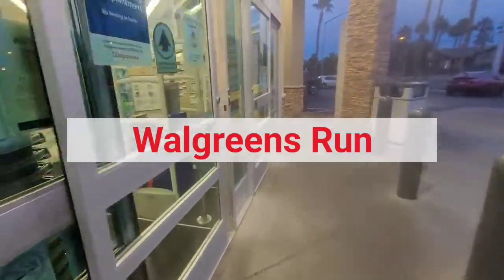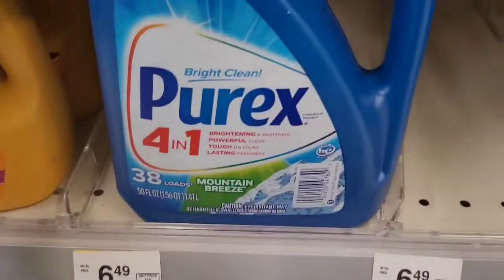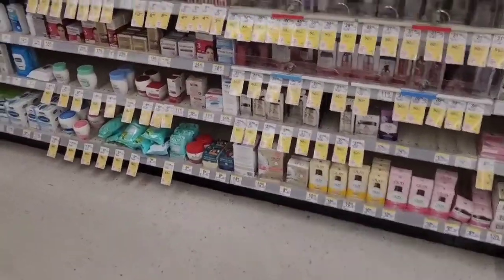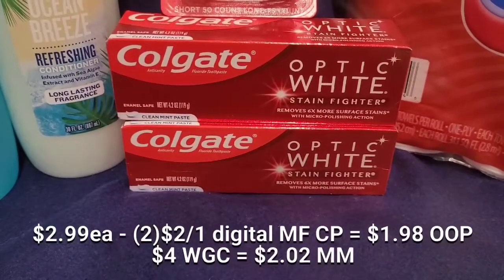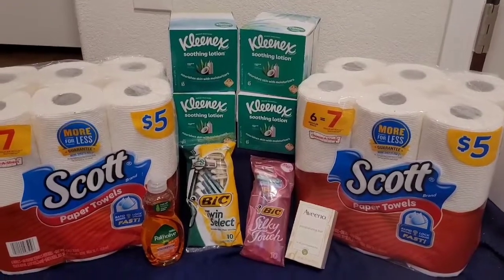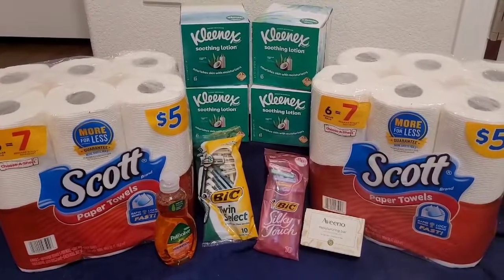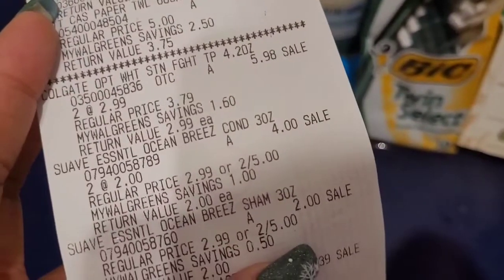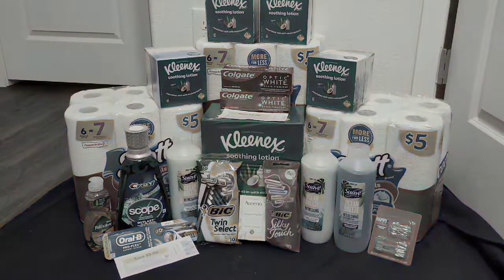Couponing at Walgreens | Shop With Me & Haul | Beginner Friendly Deals!! Come Save With ME🤑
Welcome to my channel I hope you enjoyed watching my Walgreens Couponing deal's & haul for Jan 10th - Jan 16th including clearance finds, beginner friendly deals and more... If you enjoyed check out my channel content and consider joining the subscribe or die squad for more videos hauls and vlogs...

FETCH REWARDS CODE AK58D
Download using code to earn points after scanning your 1st receipt...